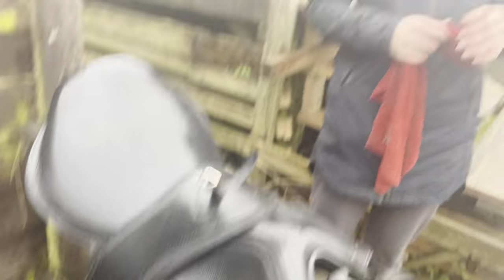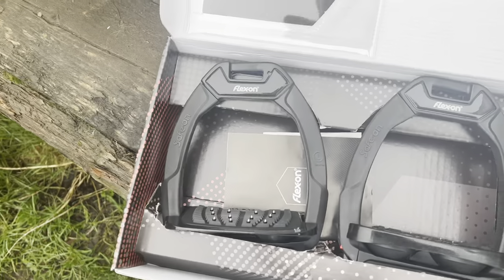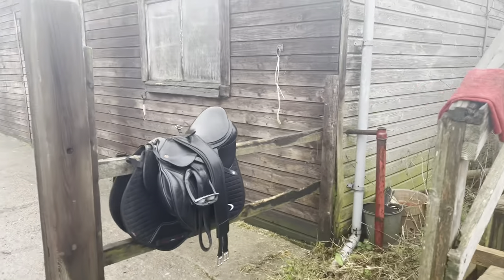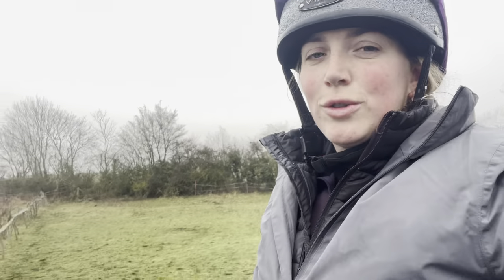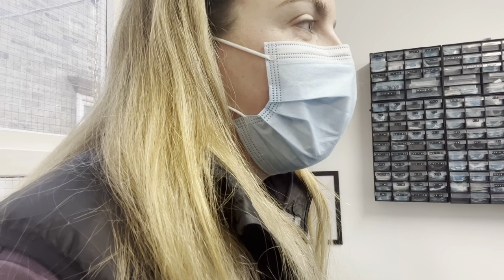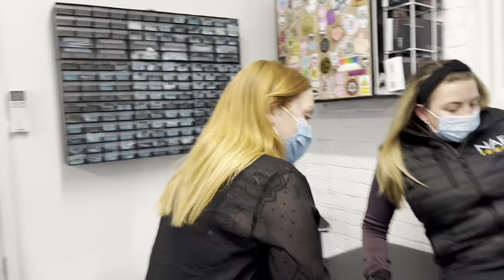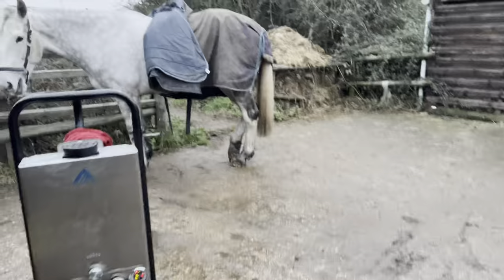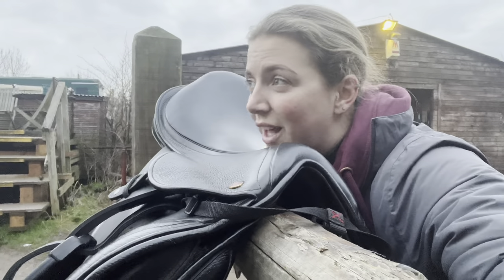FIRST JUMPING COMPETITION & get pierced with me ✌🏽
Really appreciate the support.

Love Jess xxx